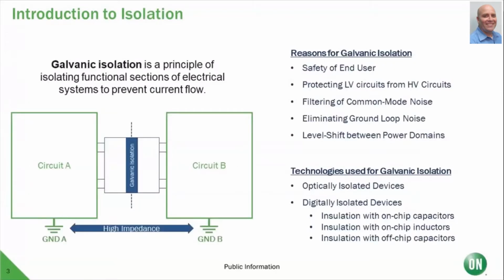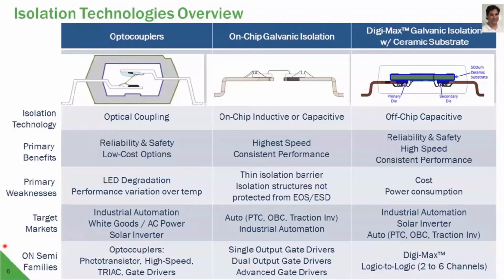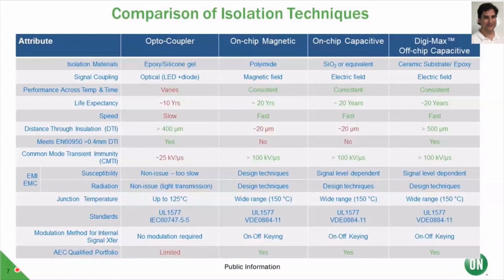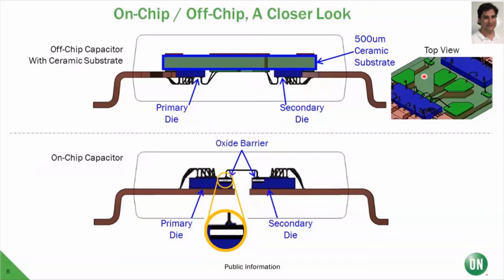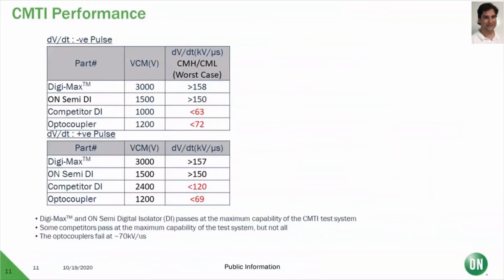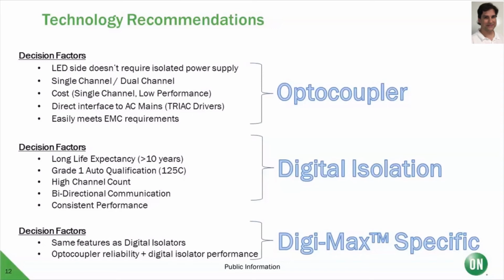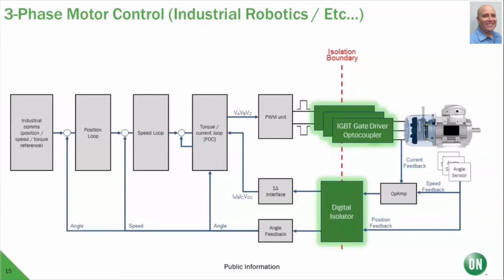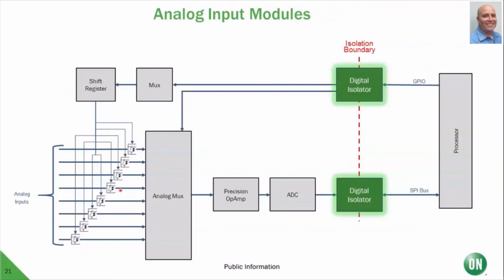Digital Isolator or Optocoupler by Guy Rahim and John Constantino Electronica 2020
Digital Isolator or Optocoupler? Advantages and Disadvantages of each Isolation Technology. We will explore the underlying technologies, advantages and limitations of optocouplers, digital isolators and ON Semi’s new Digi-Max products.